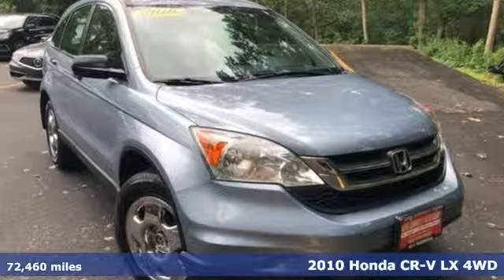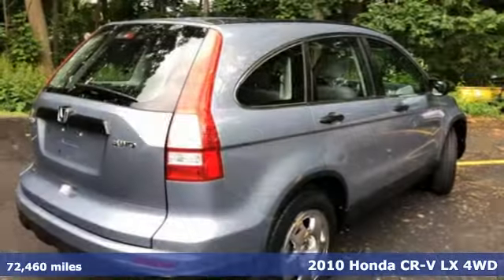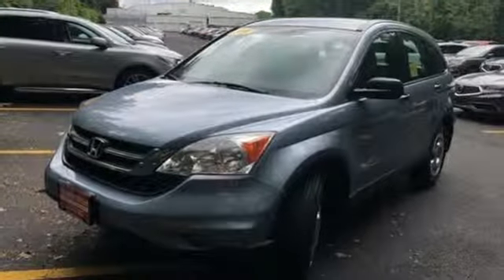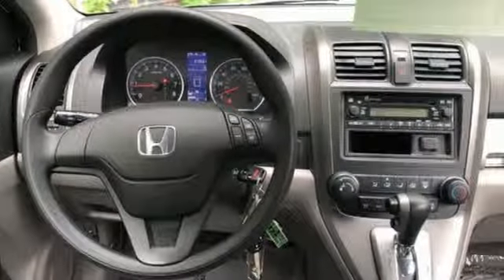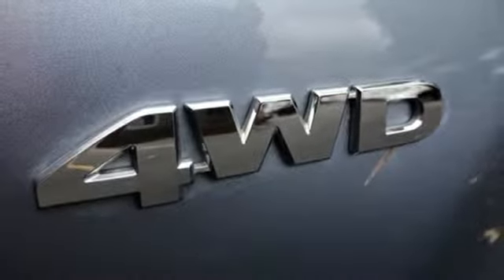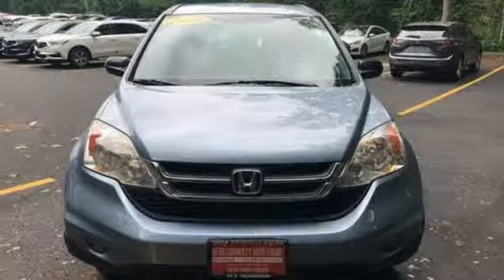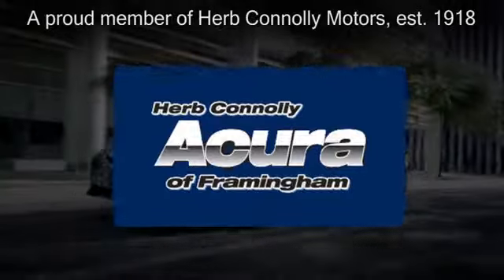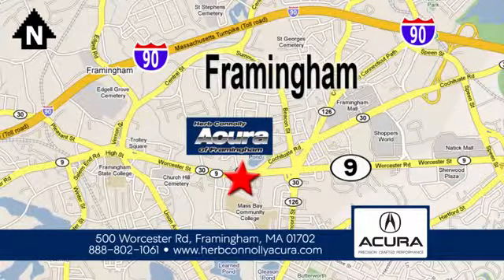Used 2010 Honda CR-V Framingham Natick Marlborough MA, MA A6076Q - SOLD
Year: 2010
Make: Honda
Model: CR-V
Trim: LX
Engine: 2.4L I4 DOHC 16V i-VTEC
Transmission: 5-Speed Automatic
Color: Blue
Interior: Gray
Mileage: 72460
Stock #: A6076Q
VIN: 5J6RE4H31AL081101
Clean Carfax - Well Maintained - AWD - Power Equipment - Cruise Control - Remote Keyless Entry - Alloy Wheels - brbrHerb Connolly Motors is the home of used car Live Market Pricing. Live Market Pricing gives our customers the peace of mind that we have already done the shopping for you. We price our vehicle aggressively in today's internet information marketplace, while adjusting accordingly for - Supply - Equipment - Condition and Mileage. Remember at Herb Connolly Motors a€“ We Don't Play Pricing Games!

Address:
500 Worcester Road Route 9 E